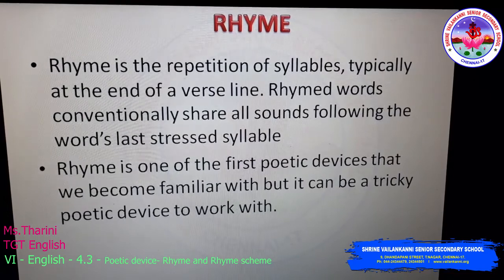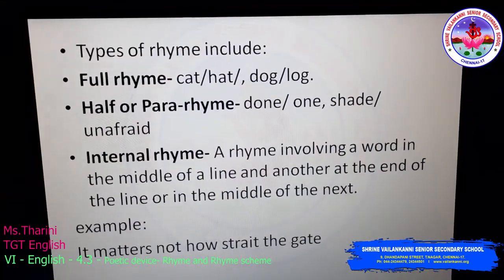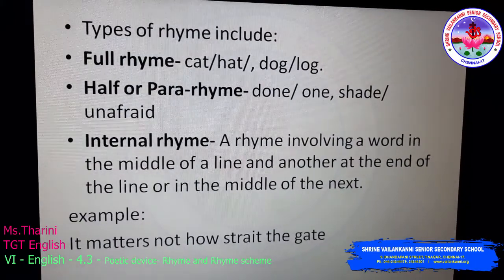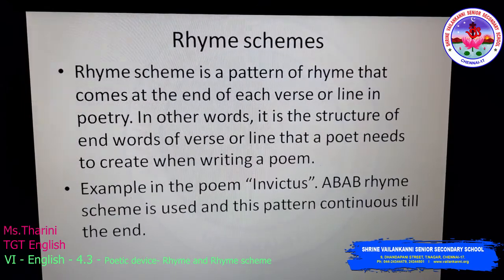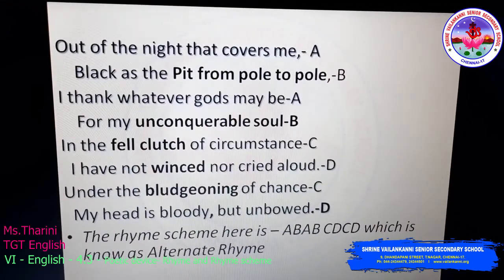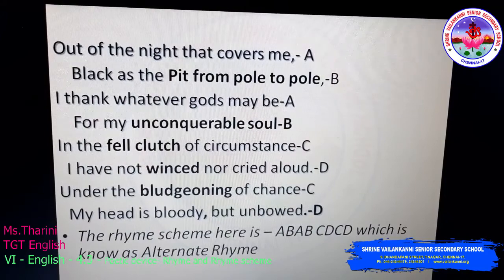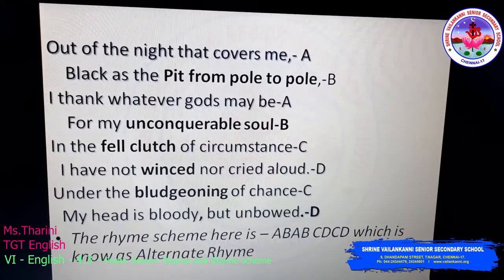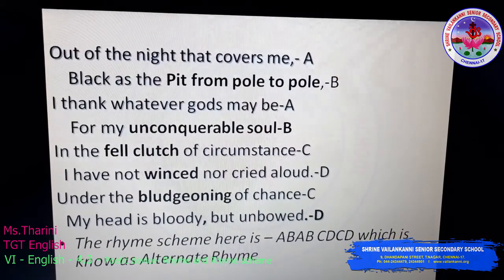SVSSS VI English - 4.3 - Poetic device- Rhyme and Rhyme scheme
Duration:  ⏲ 05m40s

Lesson Description:
•Rhyme-when the ending parts of two words sound the same or nearly the same.
Types of Rhyming include:
Full rhyme, half or para rhyme and internal rhyme
In poetry, rhyme scheme refers to the pattern of rhyming words at the ends of the lines of poetry.
Rhyme scheme is a ordered pattern of rhymes at the ends of the lines of a poem or verse.

Shrine Vailankanni Sr Sec School (CBSE) in order to engage the VI students in learning during the covid lockdown will be uploading a series of videos to enable learning. Our teachers have used their limited resources to create the videos and we are thankful to them for having risen to the occasion. These are continuation of already learnt topics and the sessions will continue as the school re-opens.